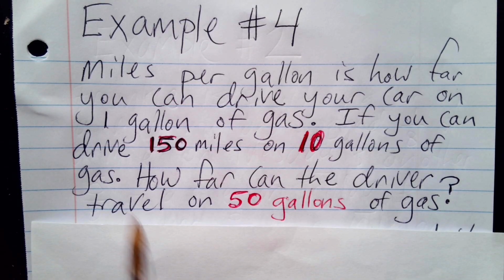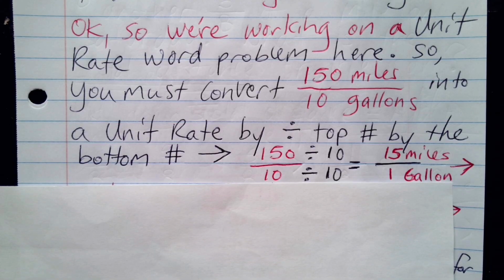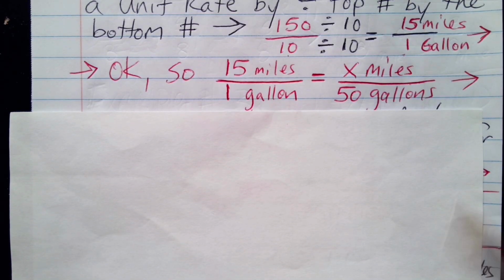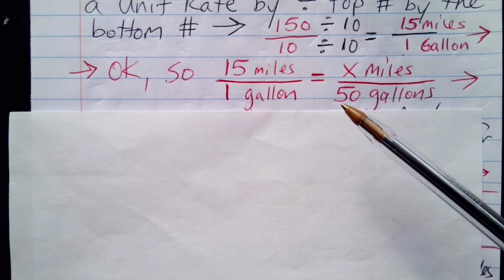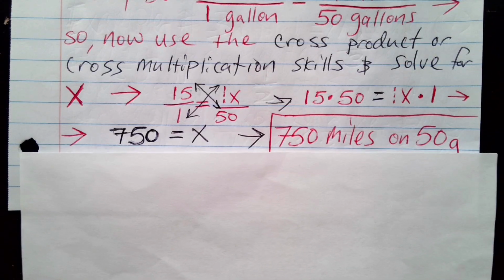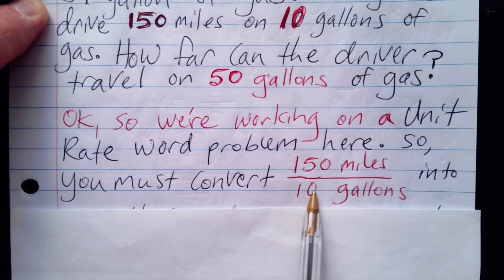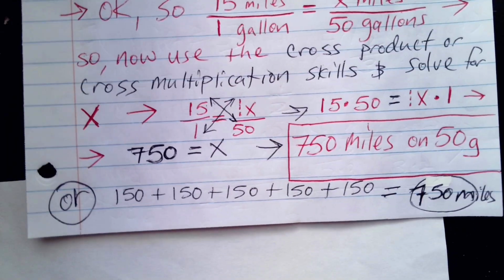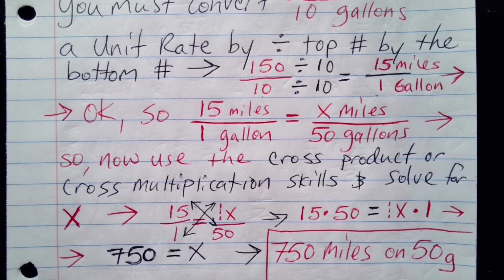"WORD Problems with FRACTIONS-Example #3" Math G.E.D. & HiSET Exam Prep. = Instructional Video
"WORD Problems with FRACTIONS" Math G.E.D. & HiSET  Exam Prep. = 5 instructional videos = VIDEOS EXPLAINING Step By Step How to Answer WORD Problems with FRACTIONS

5 total videos =  Step By Step Instructional Videos on How to Answer WORD Problems with FRACTIONS